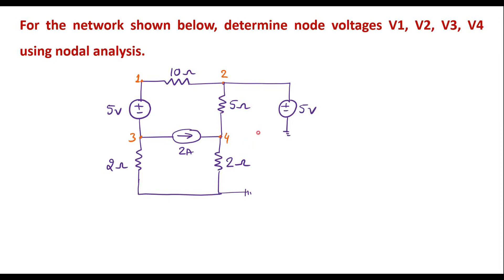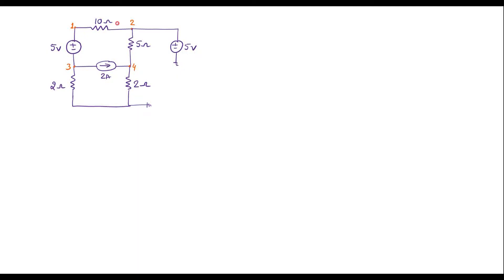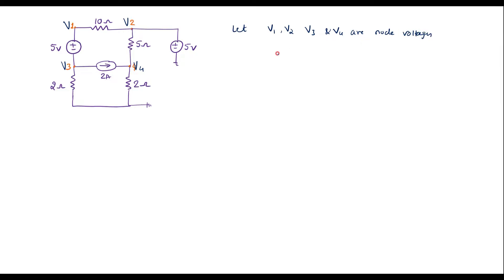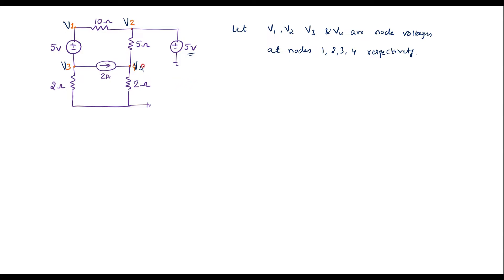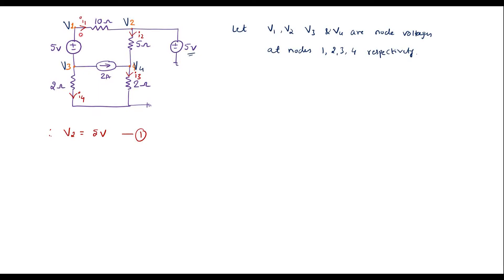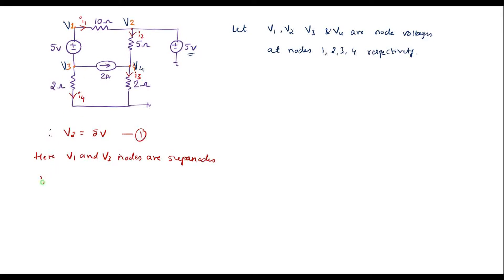Calculate node voltages using Node analysis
QP-2022-NT